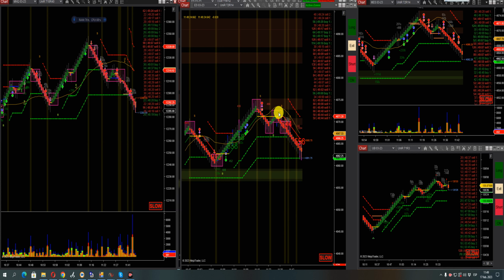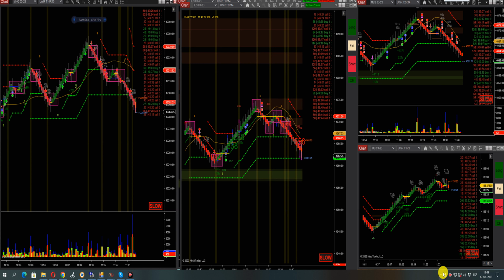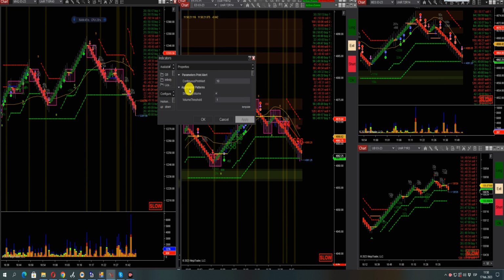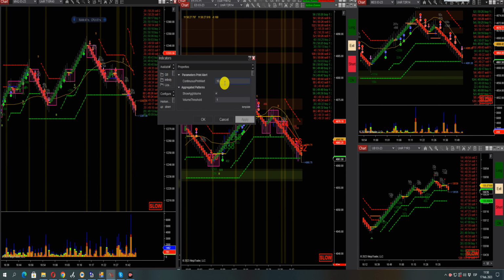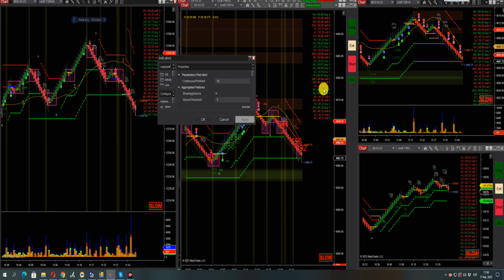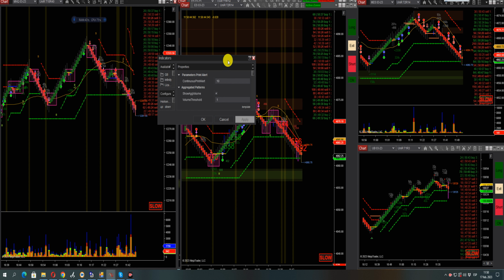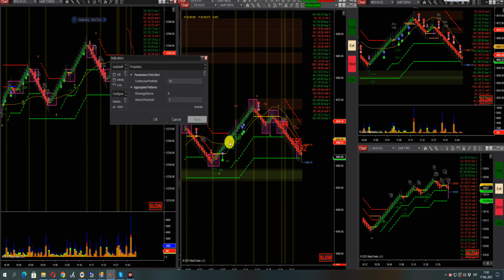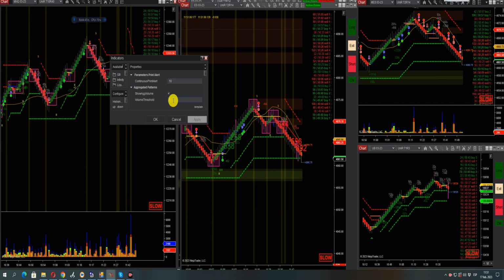USING ORDER BLOCKS FROM THE TAPE 🤓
1*Bidaskmultimarket correlation we look for volume expansion and correlation of markets that trade together and move together,
EX: ES/YM/NQ/TF .
2*Time and sales that agregates orderflow into one print detecting orders by second it will print a line on the wick if the x amount of rows on the chart are 80% Red or Green alerting a momentum or bias of market.
3*Support and resistance multitimeframe.
4*AutoTrend line conecting angles and swings to determine possible bounces on perpendicular moves.